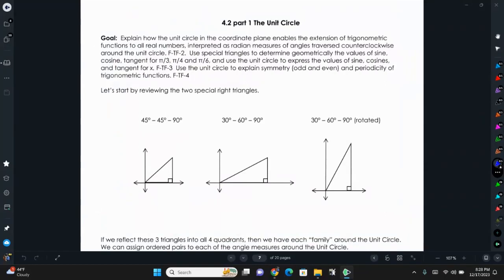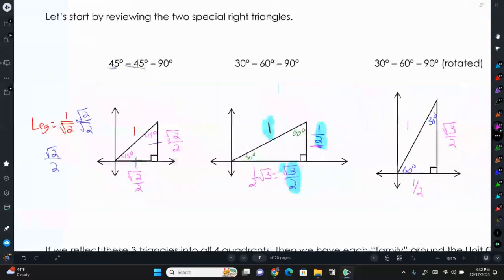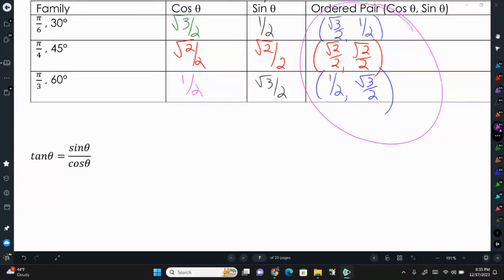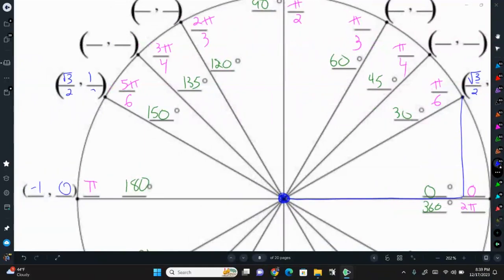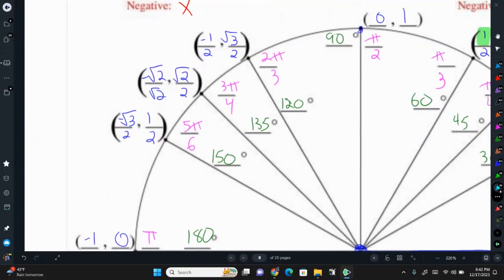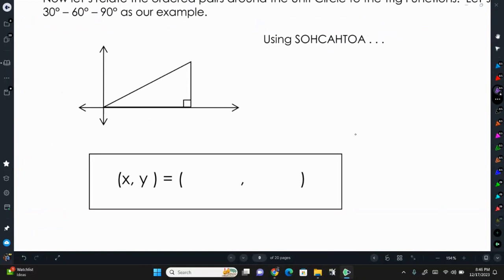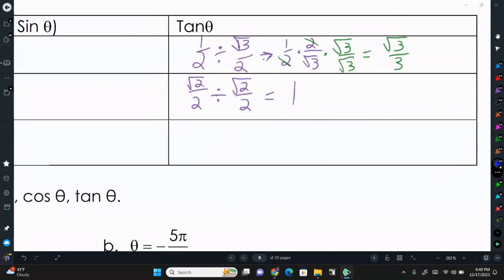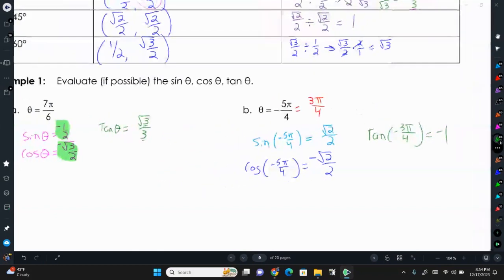PreCalc Chapter 4 2 Unit Circle